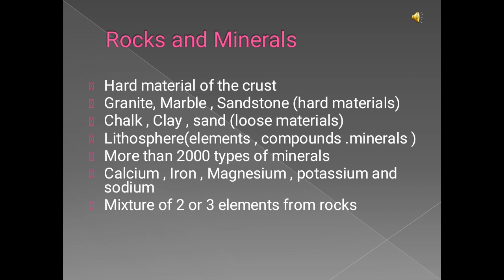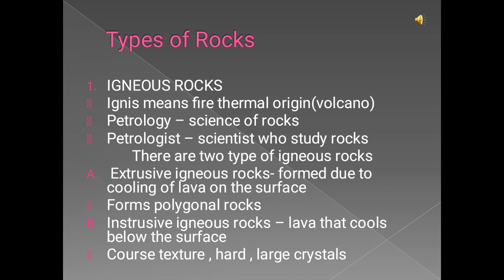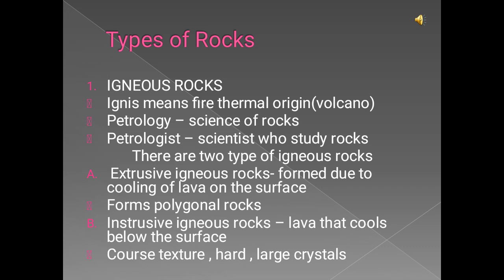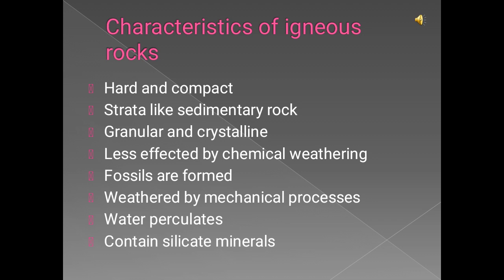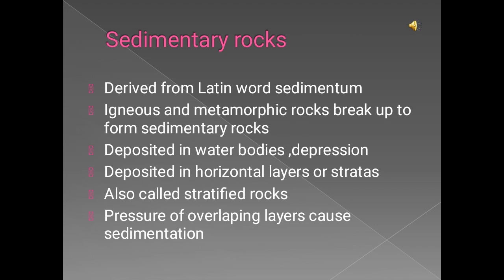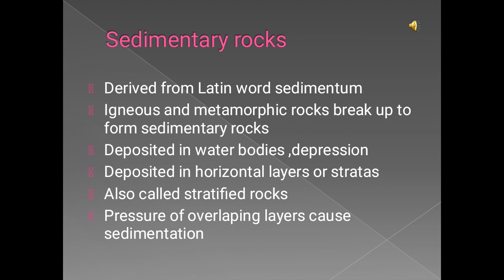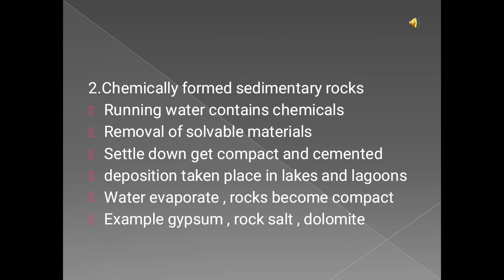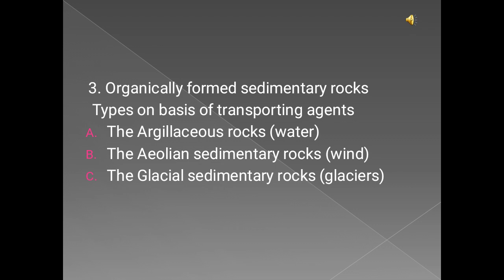ROCKS , Geography Class 9 , Part 1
Important Points and its description,
By Edwin Smalley